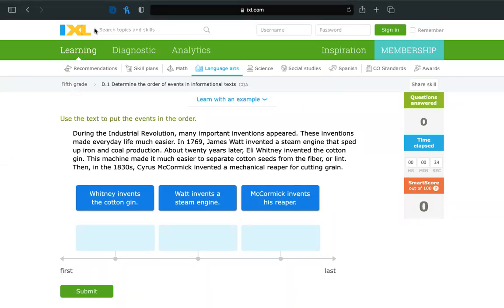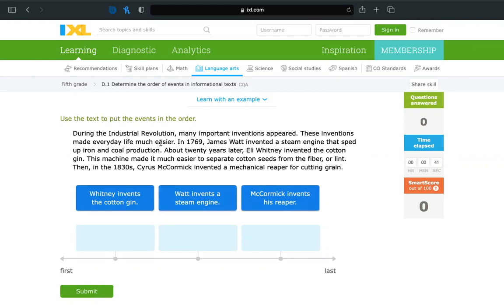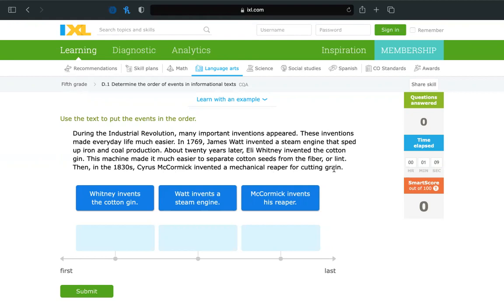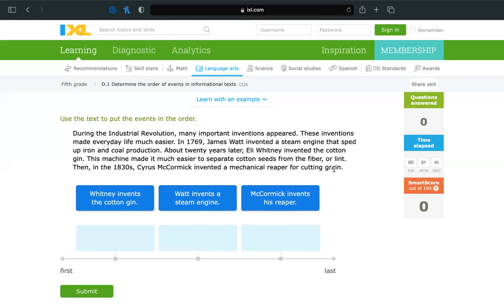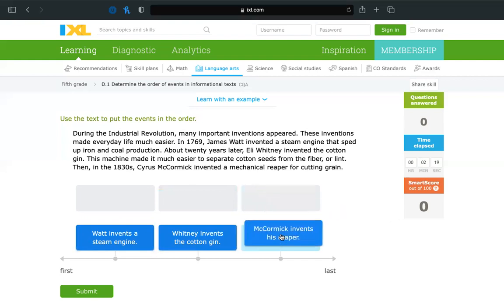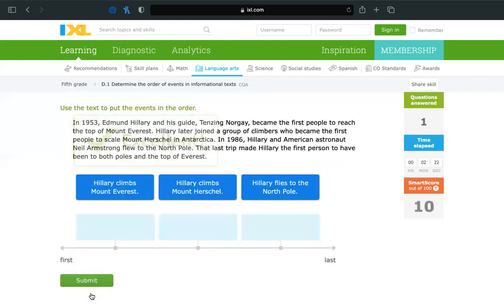Determining the Order of Events In Informational Texts